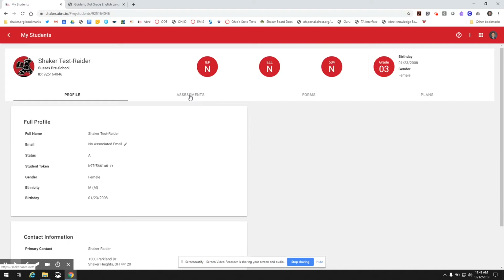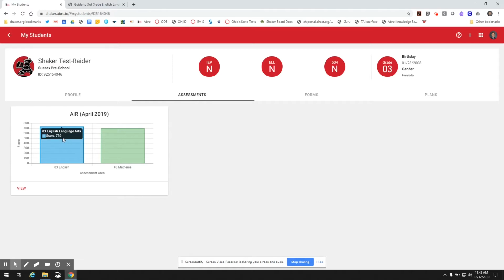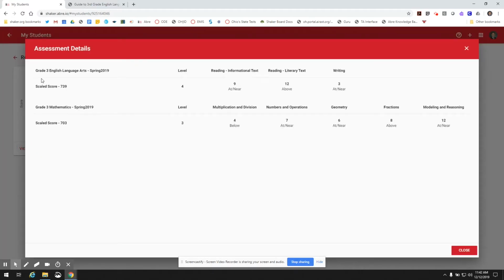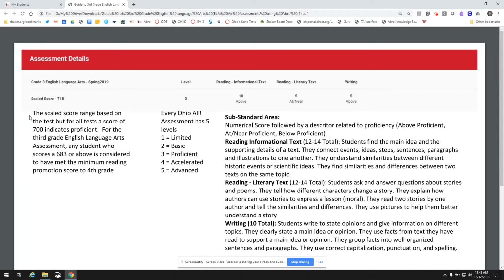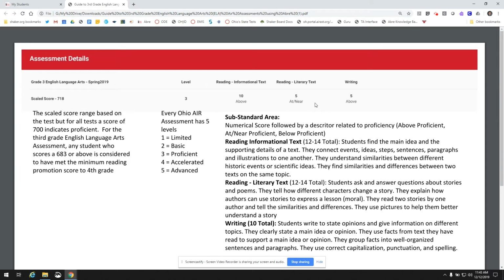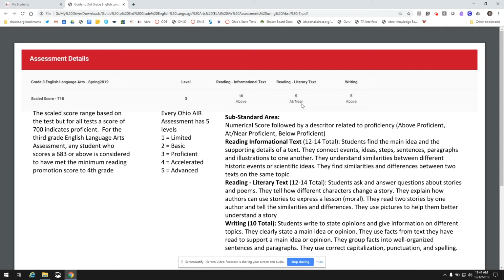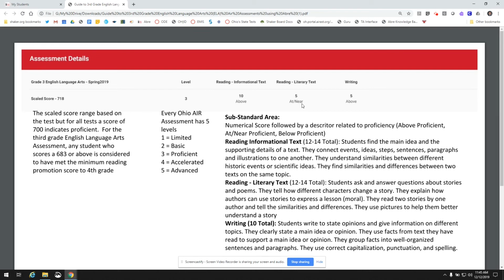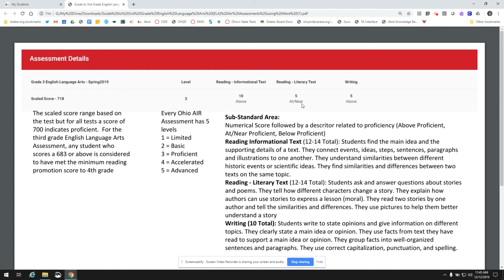FACE Academy: Guide to 3rd Grade English Language Arts AIR Assessments in Abre